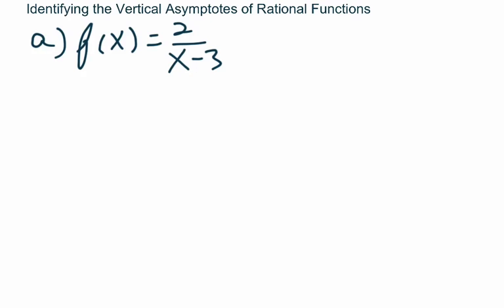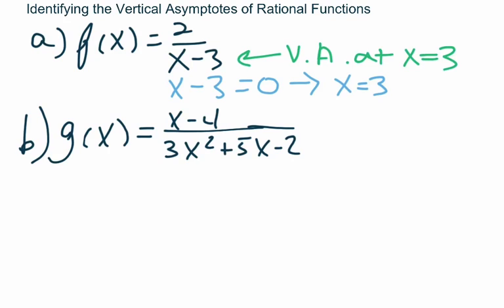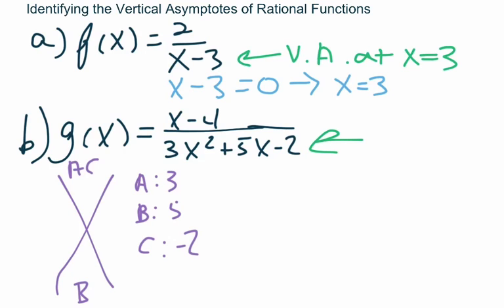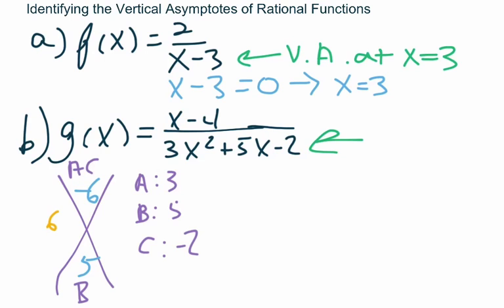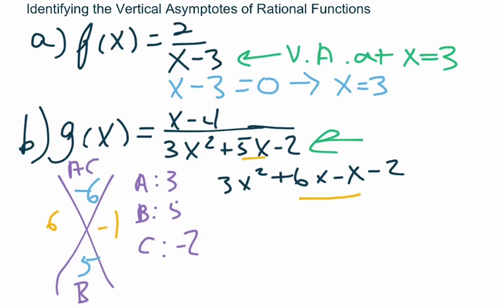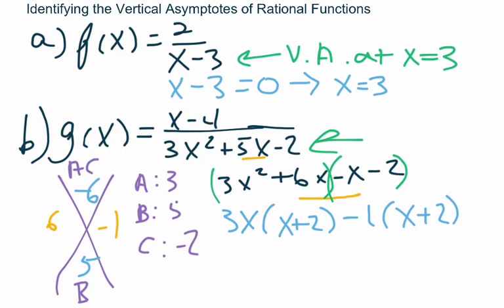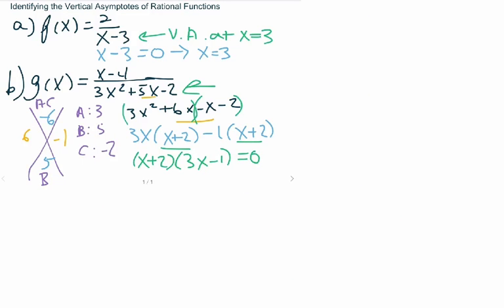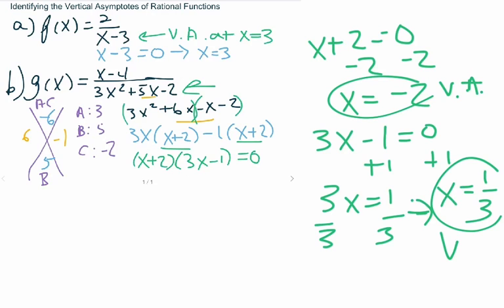Identifying the Vertical Asymptotes Of Rational Functions